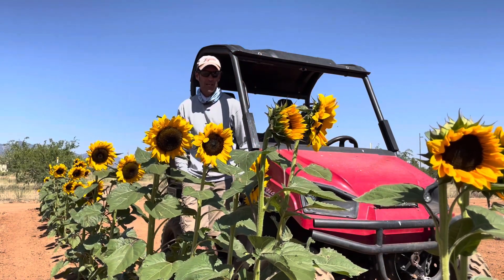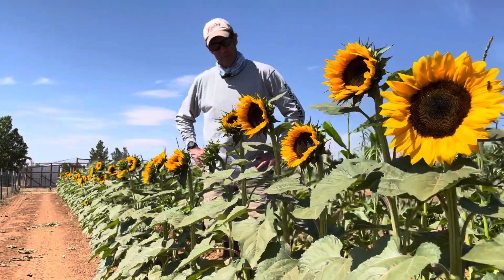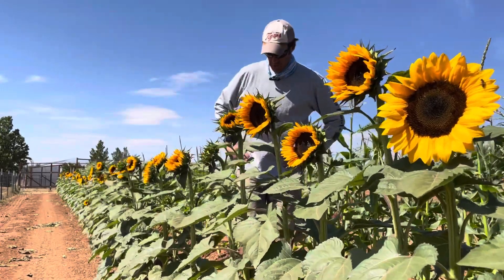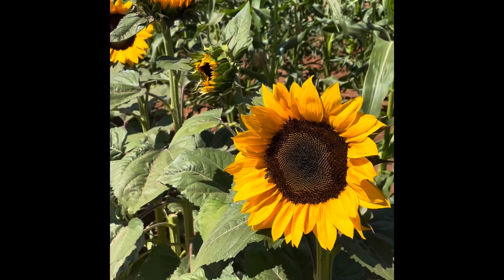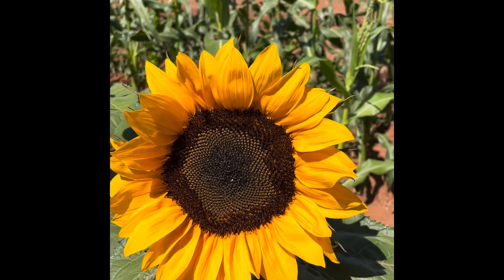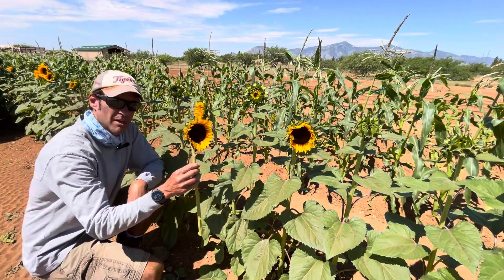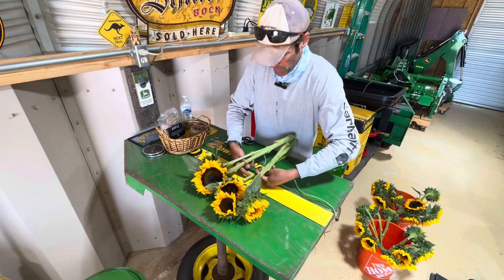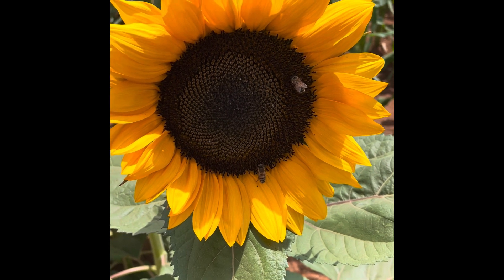Bee-autiful ProCut Sunflowers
Overview of growing and cutting ProCut Sunflowers for display.